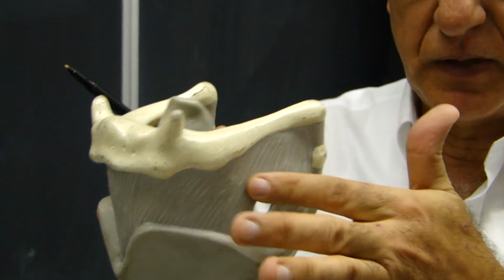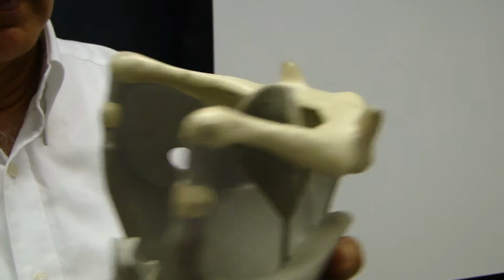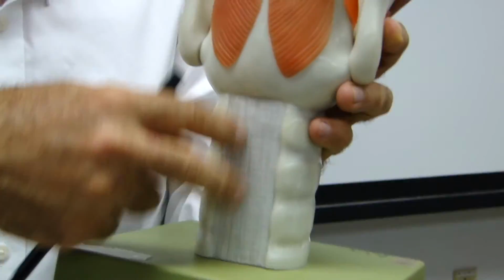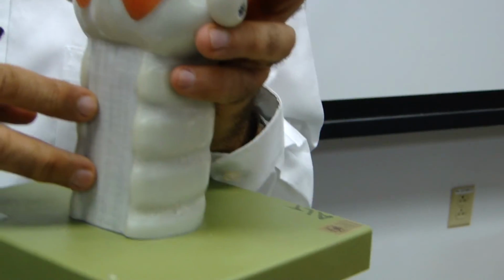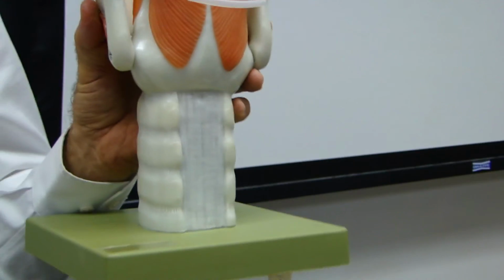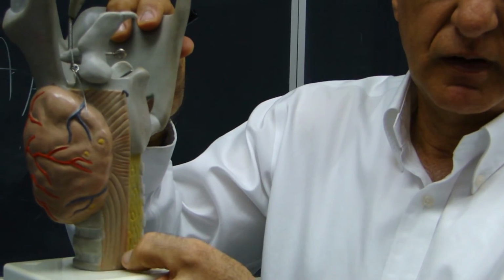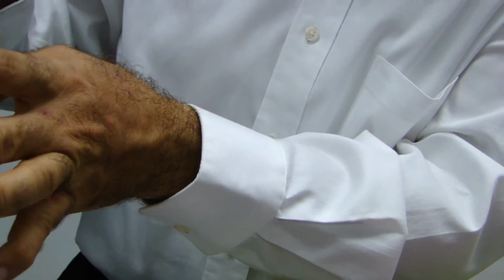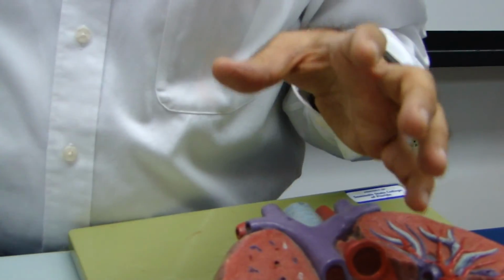Lab 2 respiratory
epiglottis, trachea,etc..